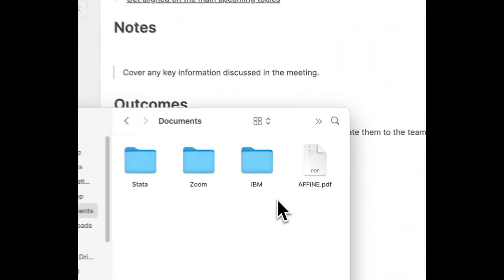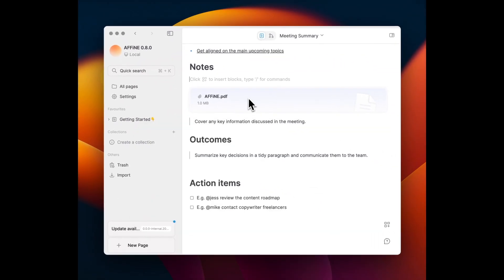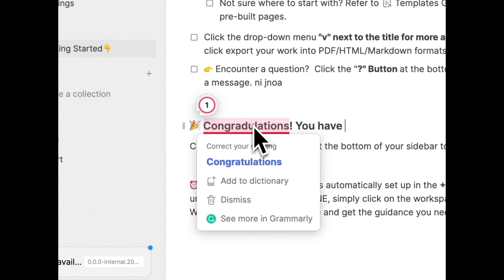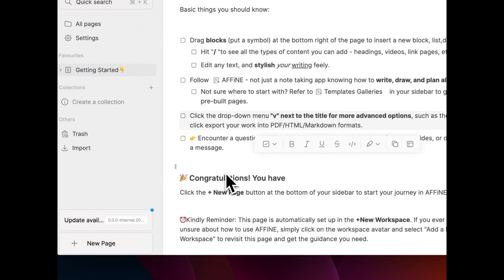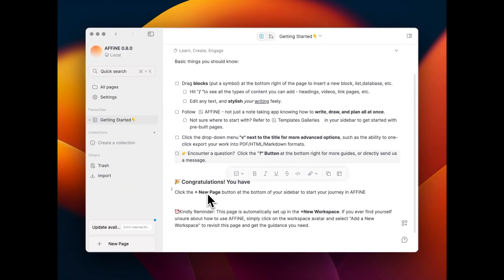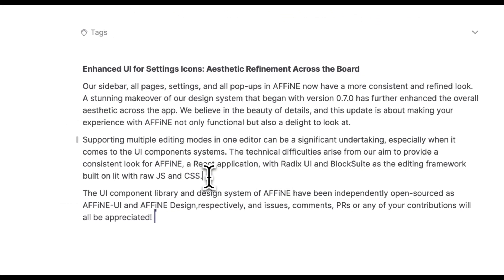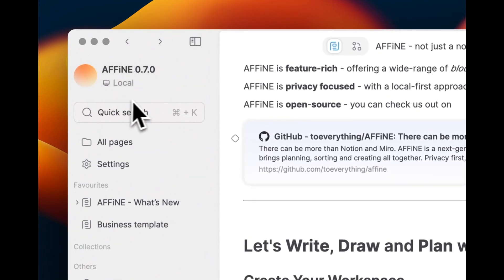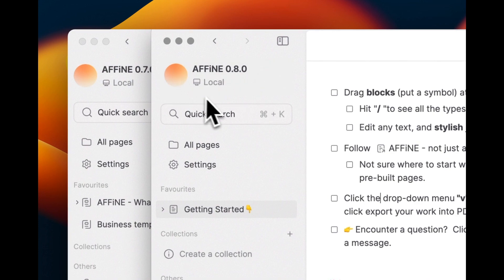AFFiNE v0.8.0 Release Week Day 2